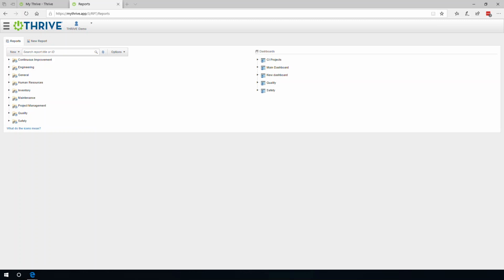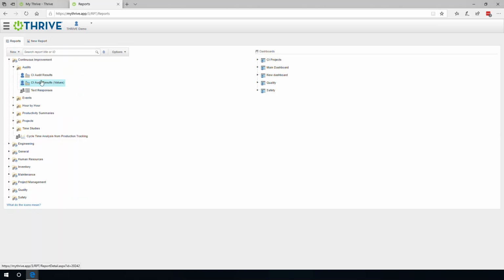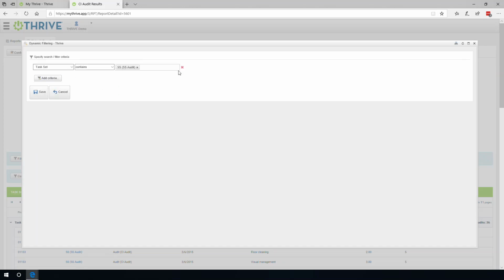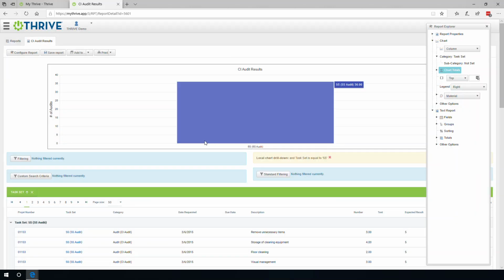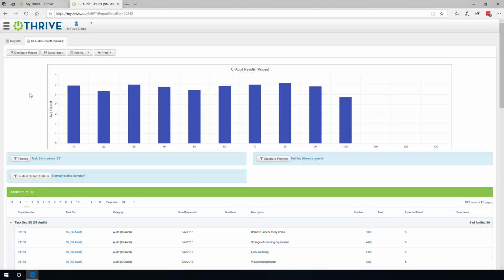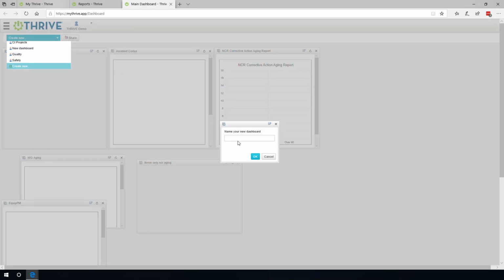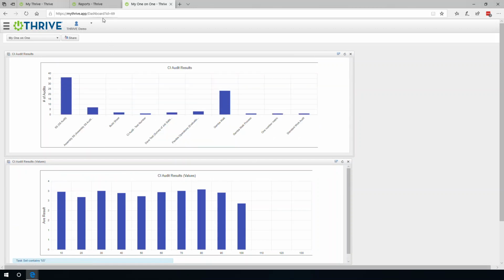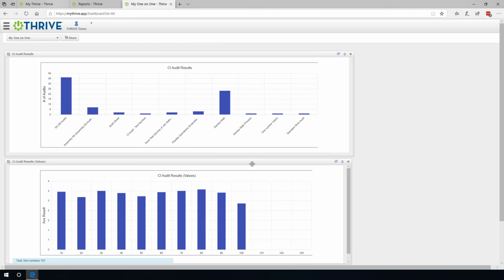Thrive Feature - Reporting and Dashboards